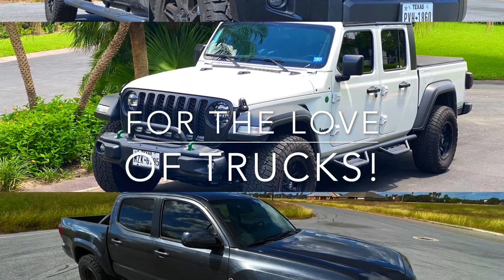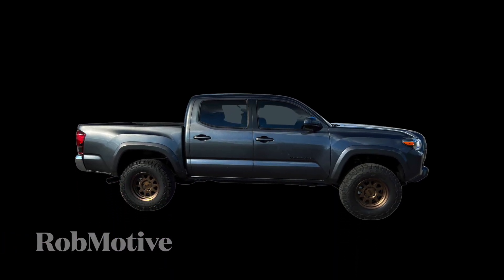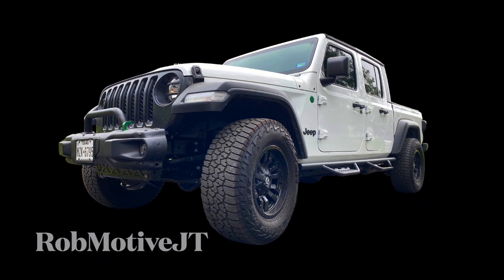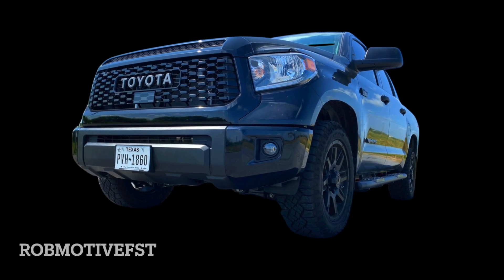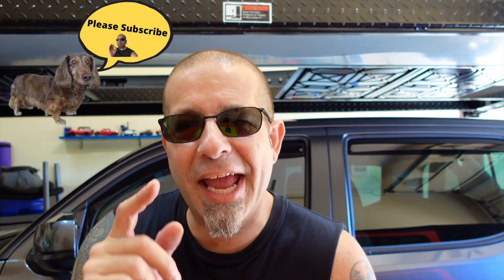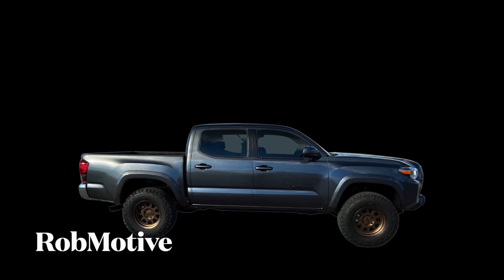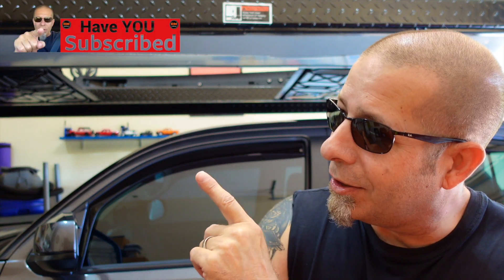Trading the Gladiator for the Wrangler 4xe Hybrid Electric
Trading the Gladiator for the Wrangler 4xe Hybrid Electric!  Should I?  What do you think?

Popular Jeep Gladiator Mods and Accessories

DOOR SILL PROTECTORS ad: Mopar Jeep Gladiator Door Sill Guards OEM

DOOR LATCH COVERS ad: Voodonala for JL Door Lock Cover Buckle Decor Trim for 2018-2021 Jeep Wrangler JL JLU, for Jeep Gladiator JT 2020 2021, ABS Exterior Accessories, 6PAC

TONNEAU COVER ad: Gator ETX Soft Tri-Fold Truck Bed Tonneau Cover | 59701 | Fits 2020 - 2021 Jeep Gladiator (JT) w/o track rail 5' Bed (60")

SUNSHADE ad: SPIDERWEBSHADE compatible with Jeep Gladiator Mesh Shade Top Sunshade UV Protection Accessory USA Made with 5 Year Warranty for Your JT 4-Door (2018 - current) Blue